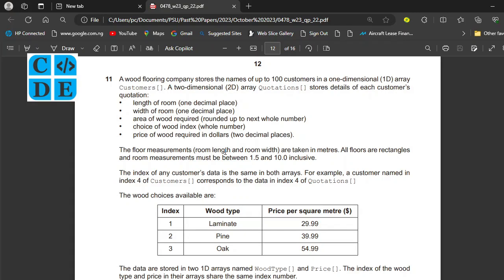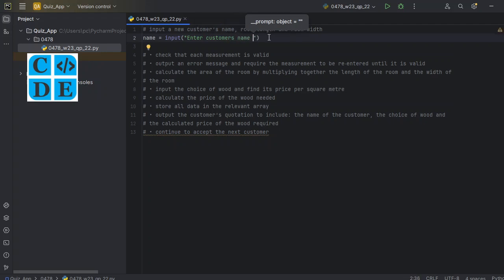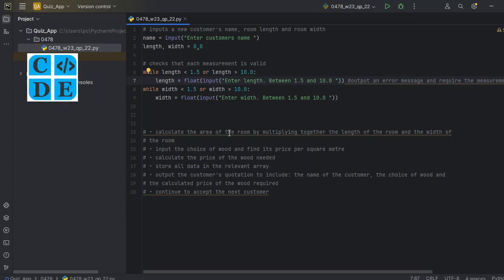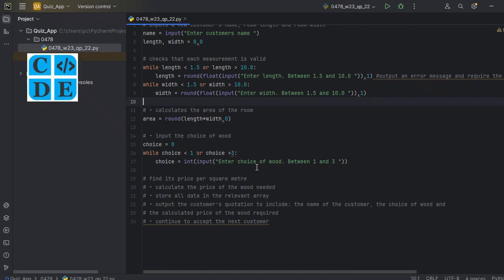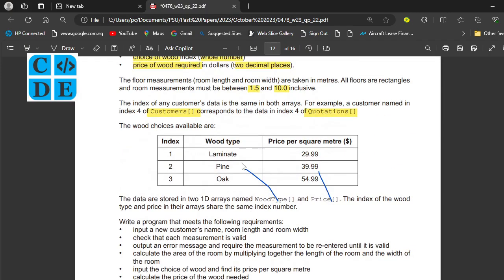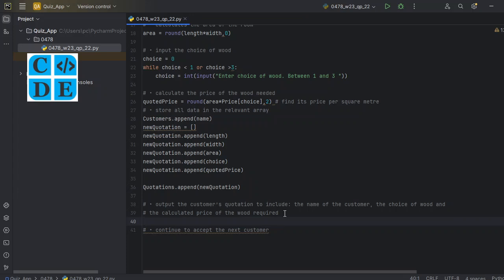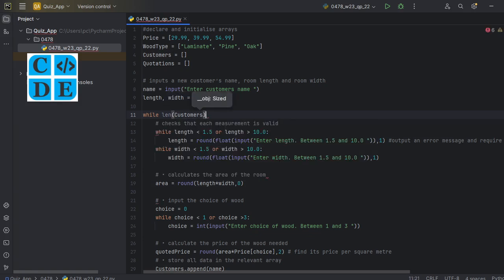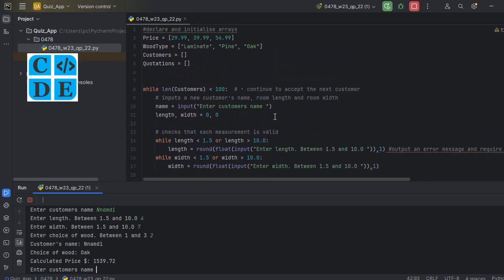0478 IGCSE Computer Science October Paper 22 2023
🔥 Ace your IGCSE Computer Science Paper 22! 🔥 Dive into a full Python programming solution for the Oct/Nov 2023 exam, tackling a wood flooring company's customer quotation system. Learn to expertly handle arrays, validate user inputs, and calculate accurate price quotations.

In this video, you'll learn:

Array Mastery: Efficiently use 1D (customers, wood_type, price) and 2D (quotation) arrays for data storage and manipulation.
Robust Input Validation: Implement Python code to ensure user inputs (room dimensions, wood choice) adhere to specified ranges and formats.
Precise Calculations: Accurately compute room area and total wood price, with proper rounding and formatting.
Data Storage & Output: Store calculated data effectively in arrays and generate clear, customer-friendly quotations.
Python Coding Walkthrough: Step-by-step code explanation, perfect for IGCSE students.
Exam Strategies: Gain valuable insights into tackling programming questions in the IGCSE Computer Science exam.
Key Concepts Covered:

1D and 2D Arrays
Input Validation (range checks)
Array Appending (.append())
Data Formatting (rounding, decimal places)
Output Formatting (clear presentation)
This tutorial provides a detailed, optimized Python solution to help you understand and master the programming concepts tested in IGCSE Paper 22. We cover everything from array manipulation to clear output generation.